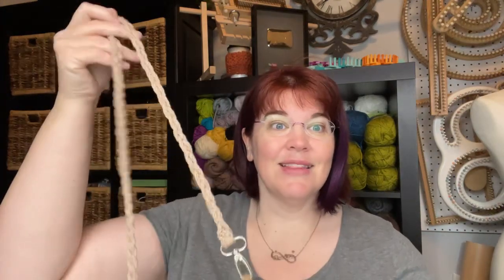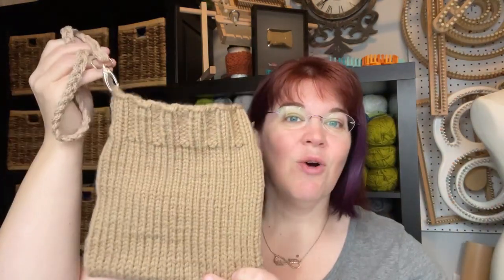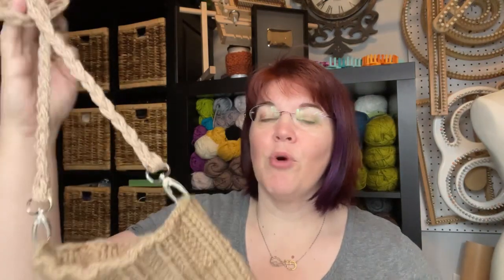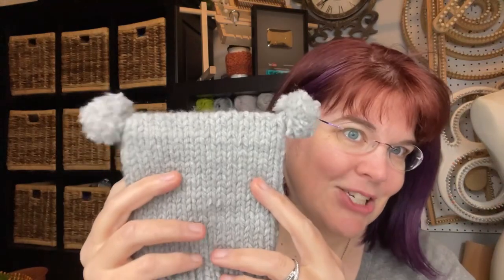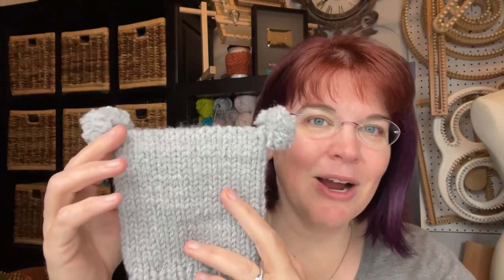GKK FriYAY live! - Envelope Hat Pattern out tomorrow several sizes!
Wanna make an Envelope hat? Pattern with multiple sizes coming tomorrow.

Quick Links:
Crochet HOOK - I use Furls Odyssey hooks. (aff. link)

*Daylight Stitchsmart Stand
*Daylight Stitchsmart Lamp Pack

Happy Crafting!!